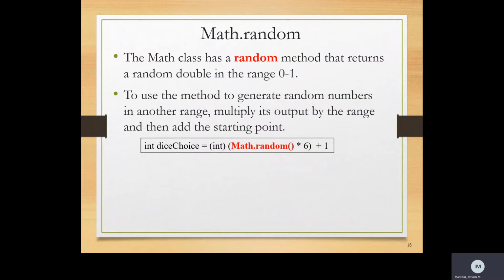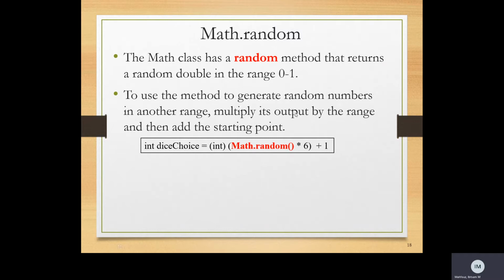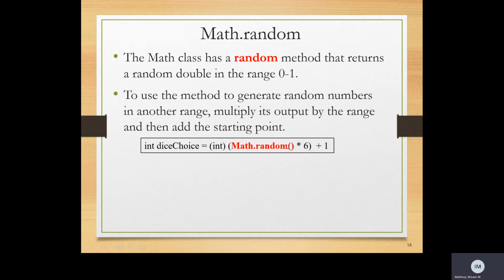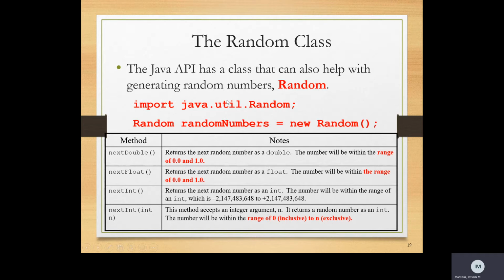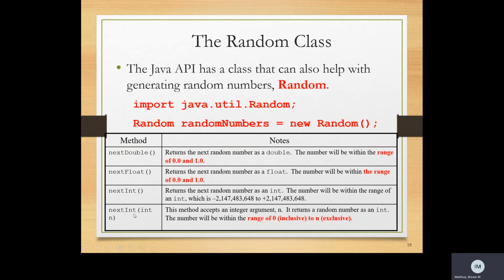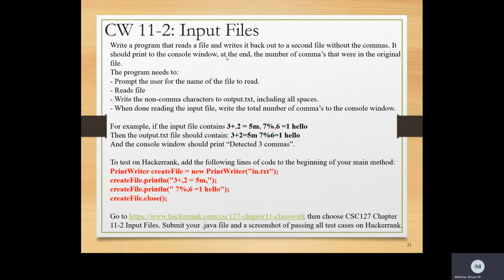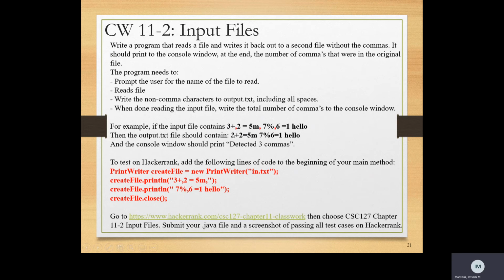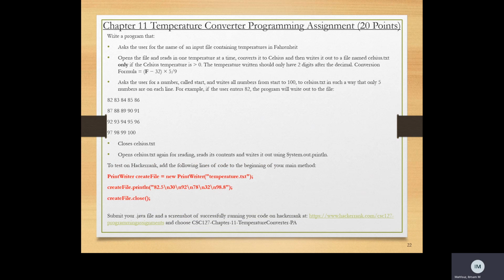Java I Chapter 11 Class 2 Part 3 Math random and Random Class